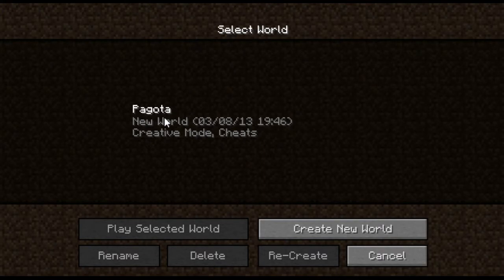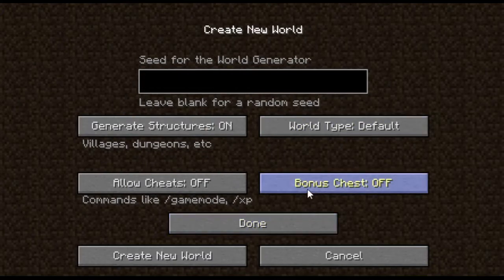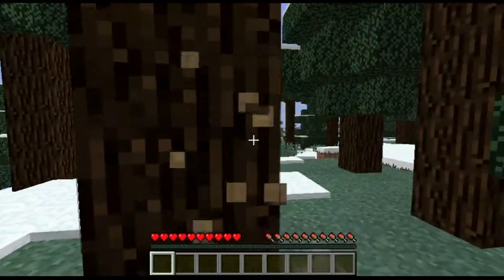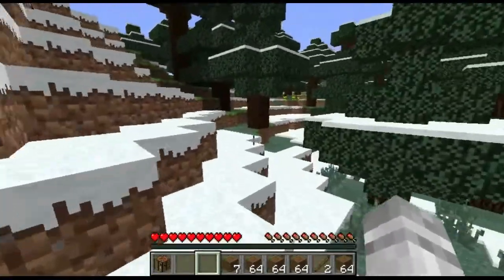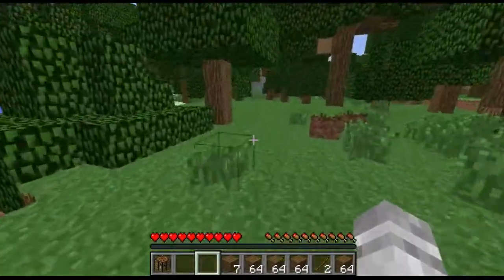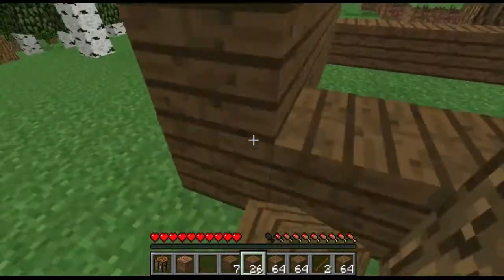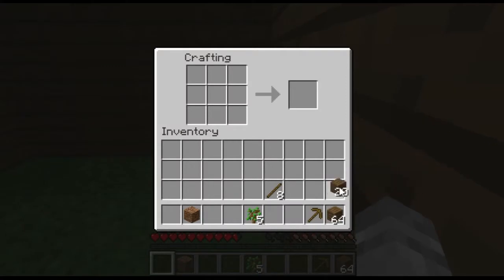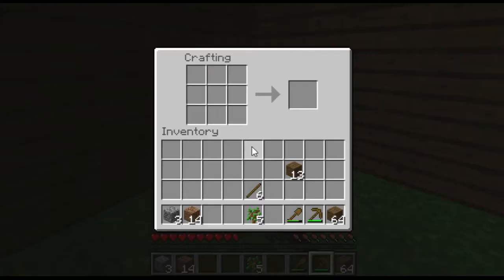Minecraft Survival. Getting Started! Ep 1 W/ Spoon